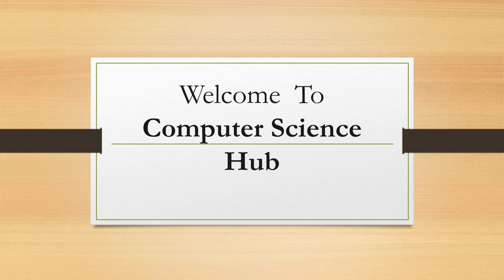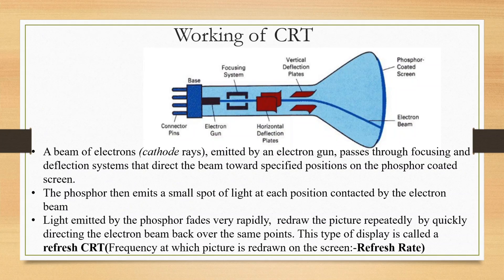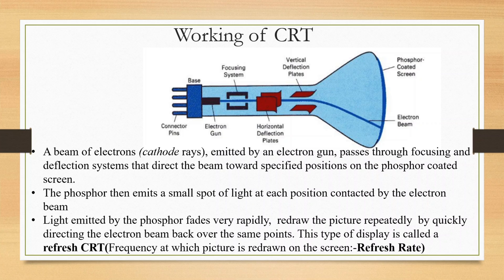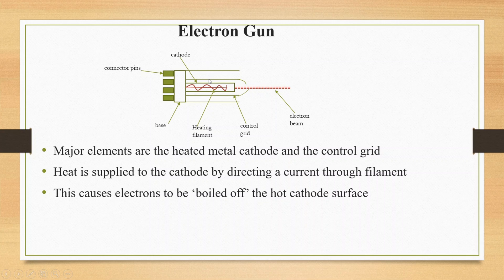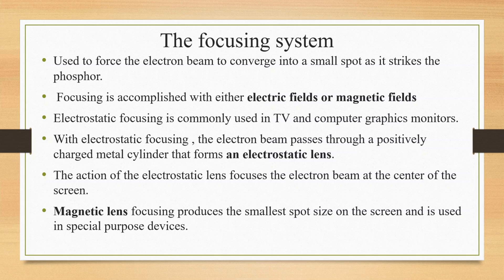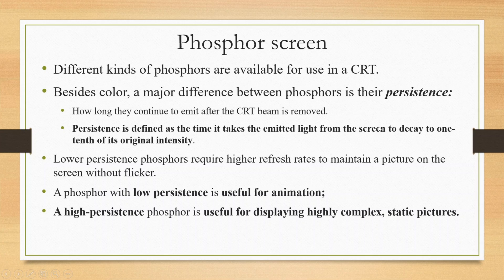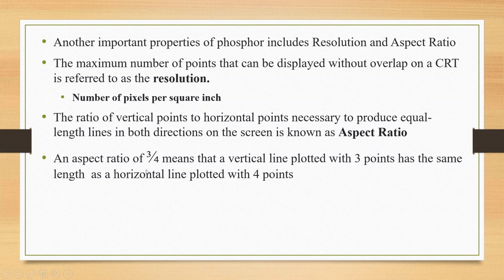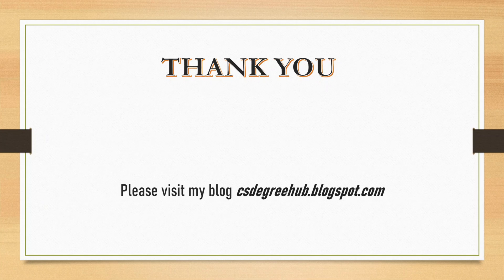CRT MONITOR WORKING [MALAYALAM] |CATHODE RAY TUBE MONITOR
This video explains the working of CRT monitors and its components in malayalam. Cathode Ray Tube Monitors  are the base of all video monitors available today.